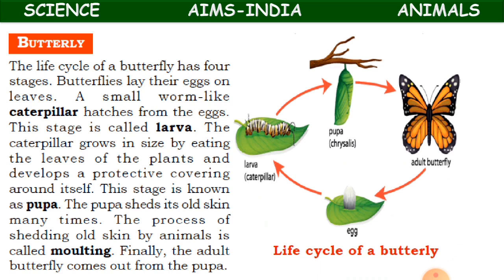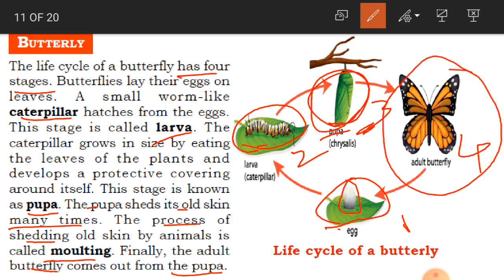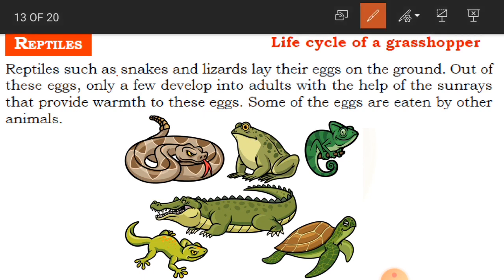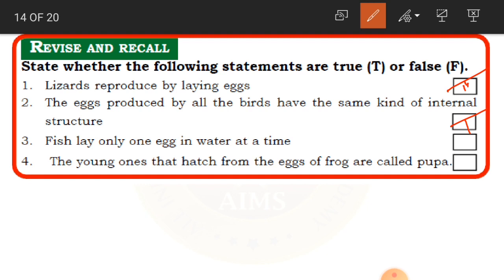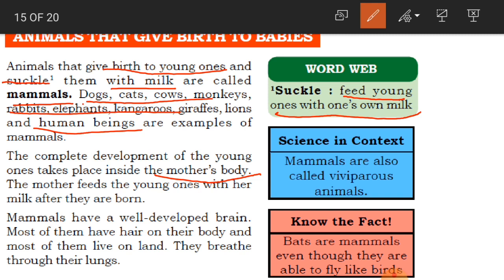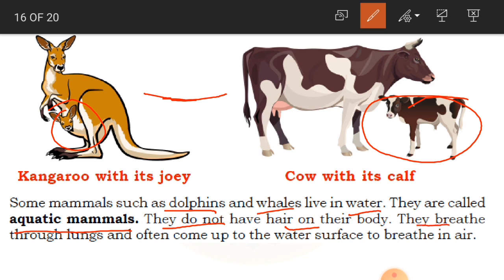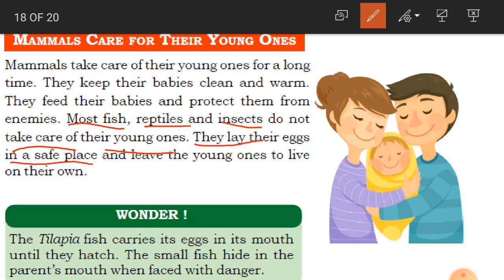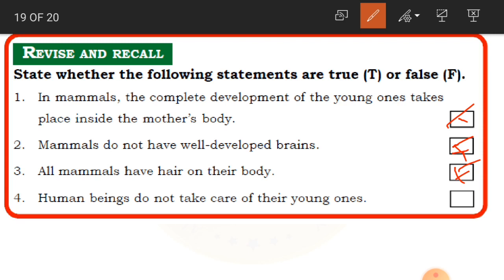4TH OLYMPIAD || SCIENCE || ANIMALS || PART 02